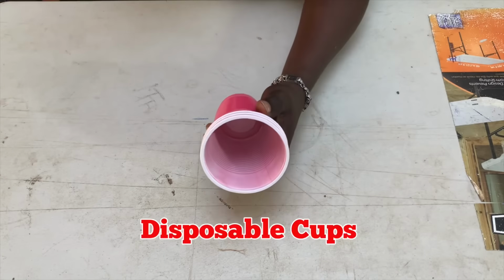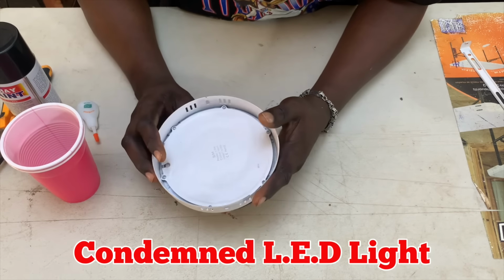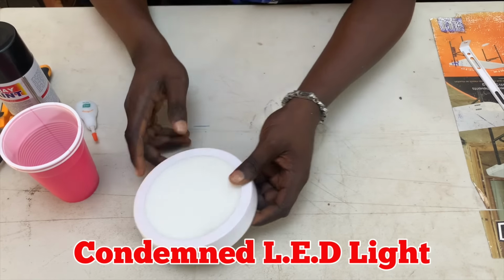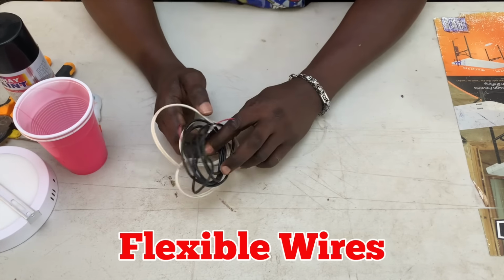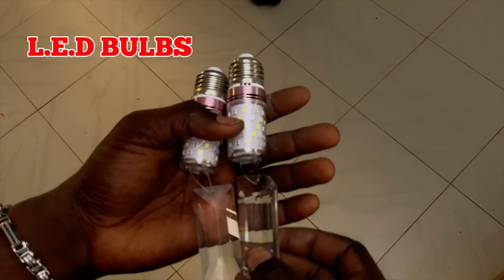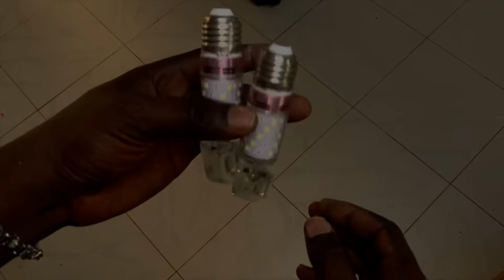Why Do You Trash Disposable Cups#art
Creating something beautiful and expensive out of plastic disposable cups